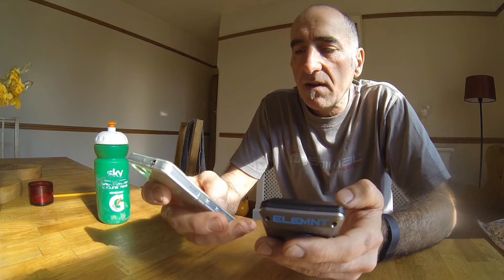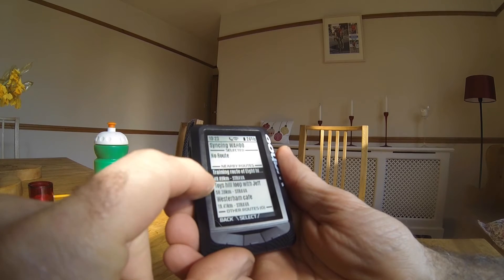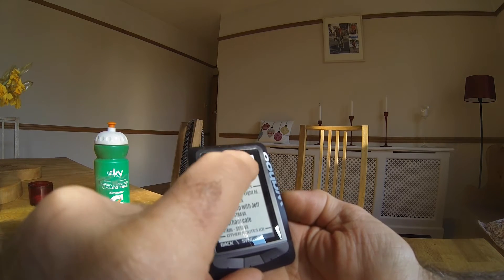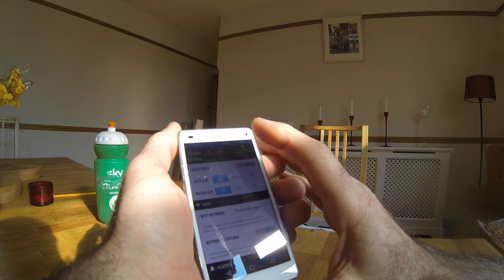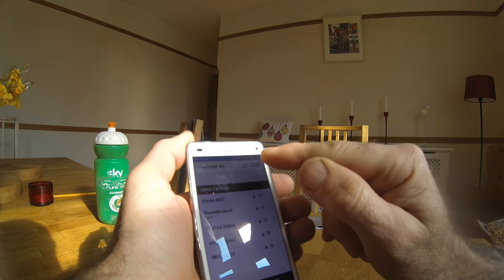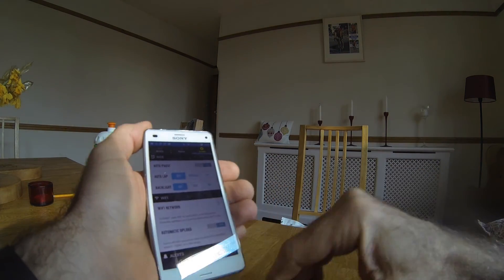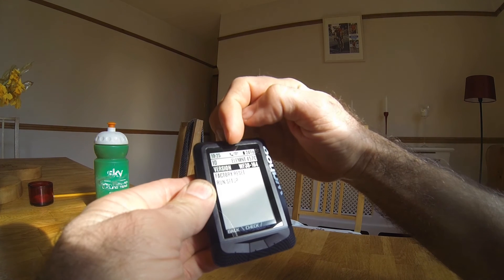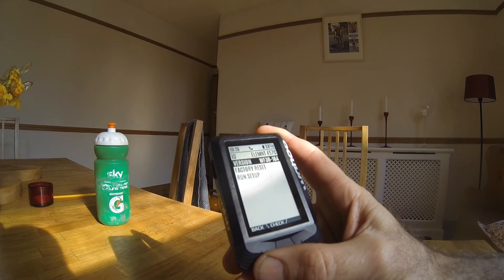How to check the Wahoo Elemnt has wifi and will sync with your maps on Strava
I found the Wahoo Elemnt was not syncing with my maps after it had loaded some from strava. On investigation I found the wifi had disconnected. I show how I found to set the wifi on the video. Also how to find if your wahoo Elemnt has the latest version of software.